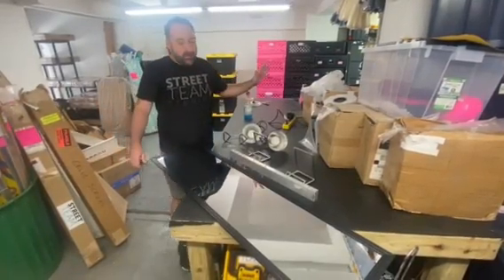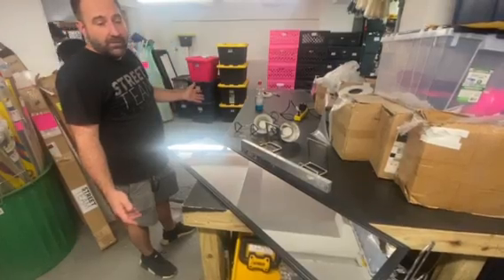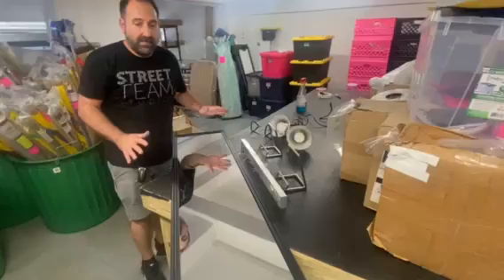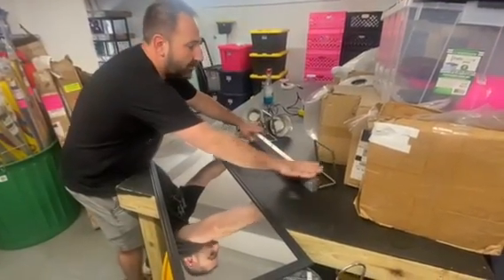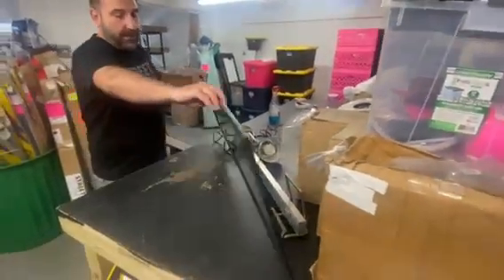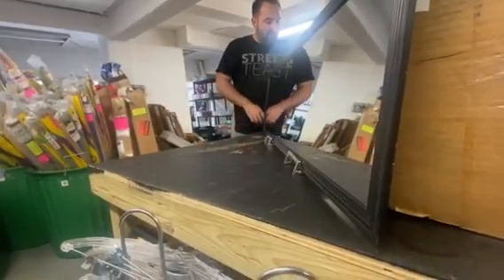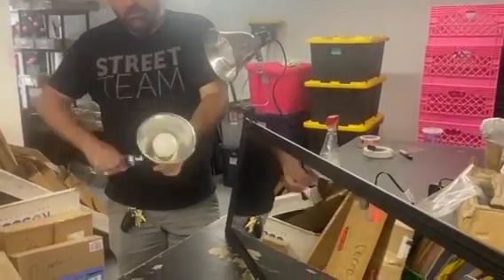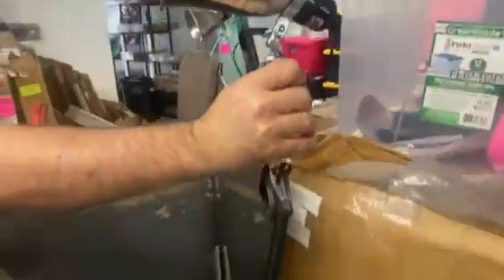NYFW Rectangle Mirror Custom HMU Setup "How To Video"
We breakdown how to setup Street Team Studios custom New York Fashion Week HMU Stations using our rectangle mirrors.